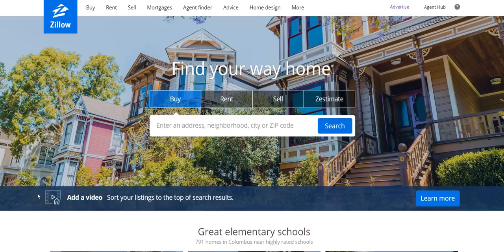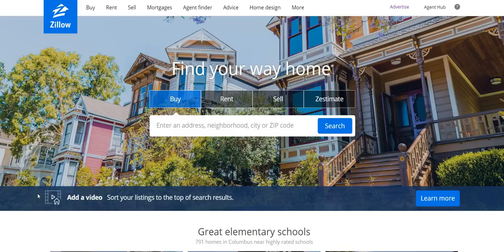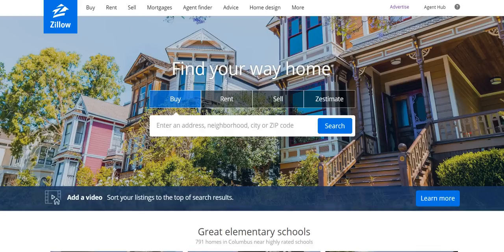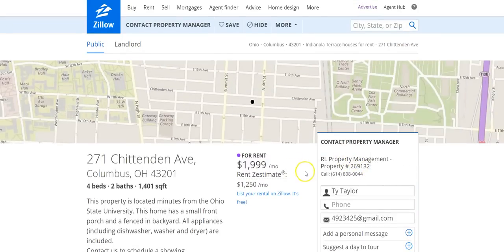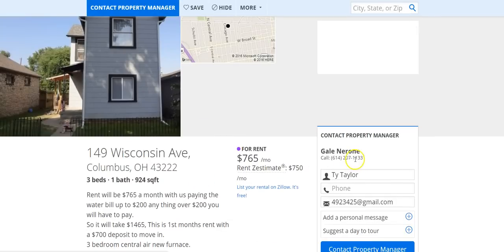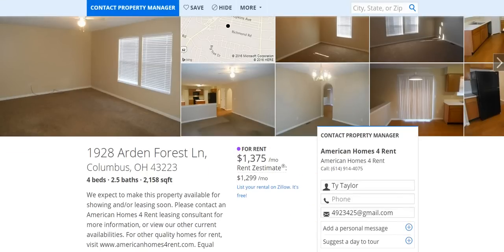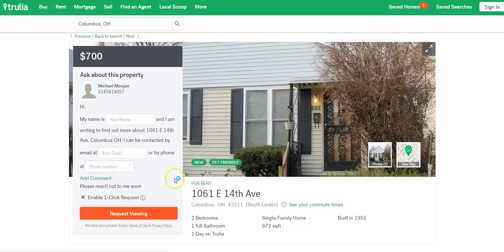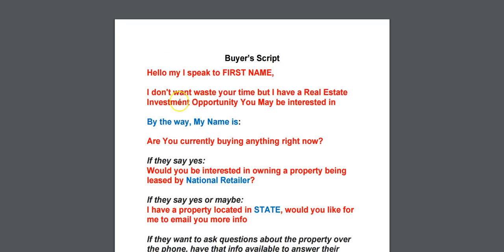How to Flip Commercial Real Estate - Turn Landlords into Buyers Tip Two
- Residential landlords are obviously real estate investing but on a lower level with more head aches when they could do the same with more upside by being converted to commercial real estate investing which give you an opportunity to flip commercial real estate to them.

http;//nnnCash.com -How to Turn Landlords into Commercial Real Estate Buyers - Tip Two

to download a free copy of my 1 page contract I’ve used since to 2003.

TicTok @askflipman